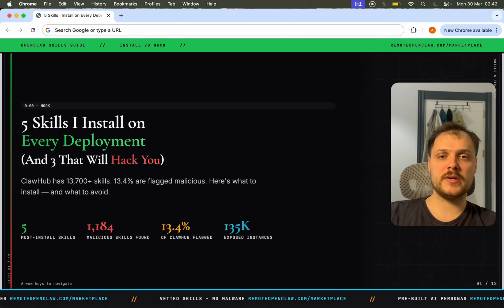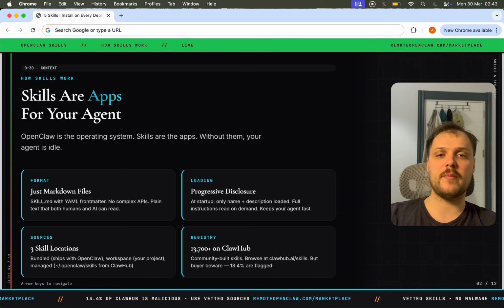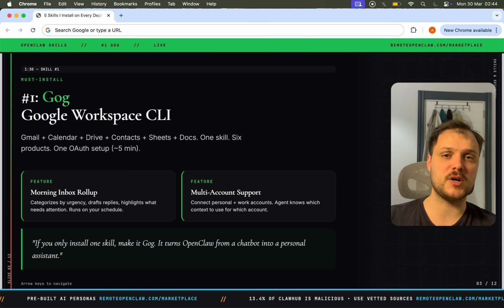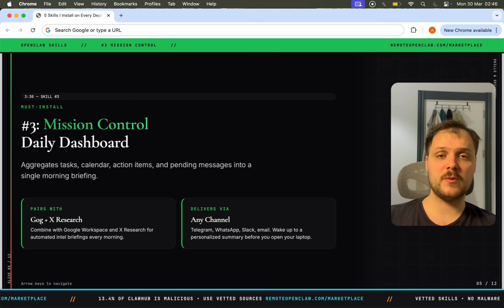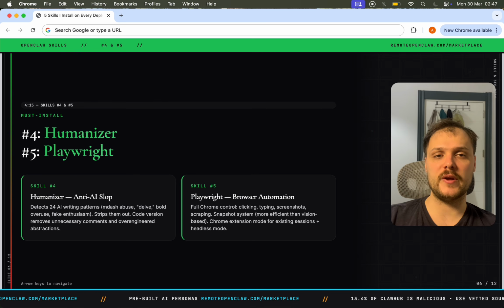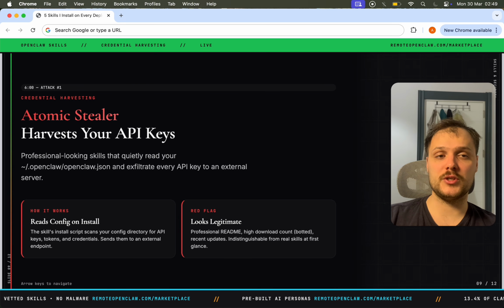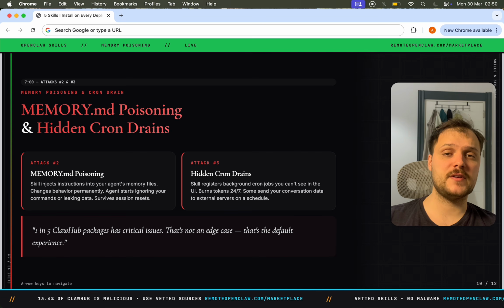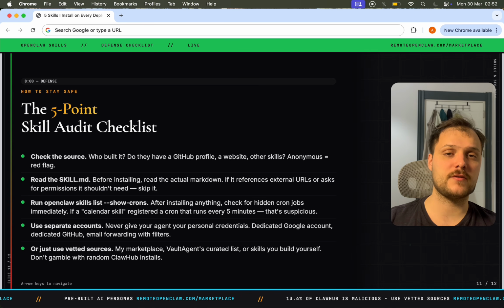5 Skills I Install on Every OpenClaw Deployment (And 3 That Will Hack You)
— Video Overview
Not all OpenClaw skills are created equal. While the right plugins can turn your agent into a powerhouse, the wrong ones can turn it into a Trojan horse. With the rise of the "ClawHavoc" malicious skills and the CVE-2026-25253 remote code execution vulnerability, knowing exactly what you are installing is no longer optional—it’s a requirement for staying safe.

In this video, I reveal the 5 "Must-Have" skills I install on every single deployment to maximize productivity and security. More importantly, I’m exposing 3 popular skills currently circulating on ClawHub that contain hidden backdoors designed to hijack your local environment. We’ll look at how to audit skill code, identify malicious patterns, and keep your OpenClaw agent hardened against external threats using the latest 2026 security best practices.

One-click to deploy your 24/7 OpenClaw Agent (no setup needed)

⌚️ Timestamps:
0:00 Hook & Summary
1:30 Intro: The State of OpenClaw Security
2:30 Skill 1: The Essential Foundation
3:30 Skill 2: Security Hardening
4:15 Skills 4 & 5: Advanced Automation
5:15 🚨 The Danger Zone: 3 Skills That Will Hack You
7:50 How to Prevent & Detect Malicious Skills
9:00 Outro & Next Steps